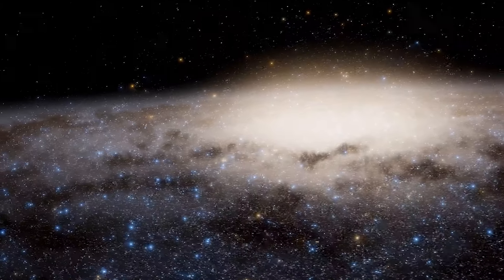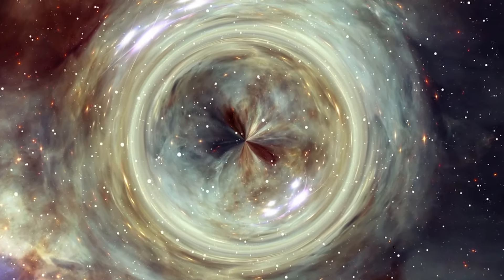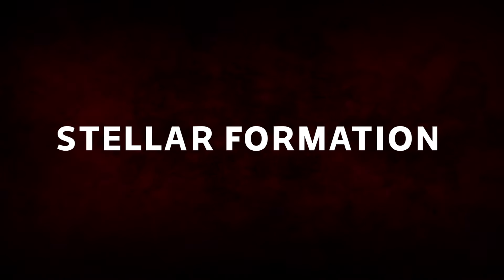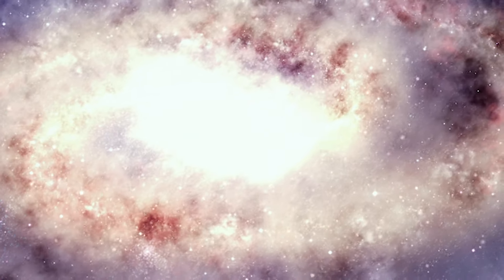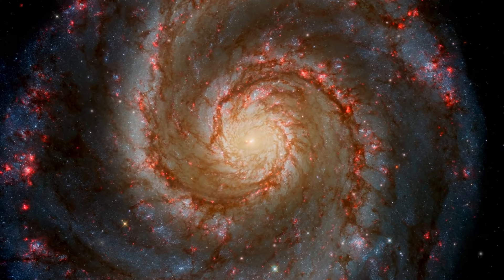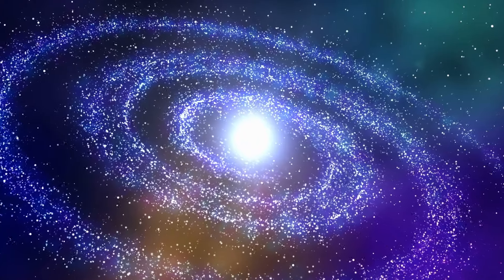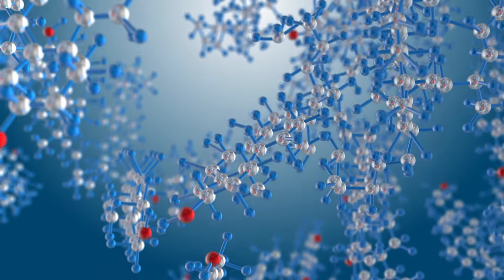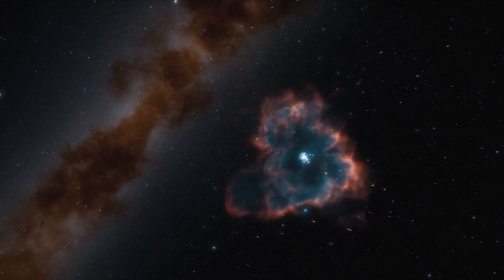What kind of Scary & Gigantic Things lies inside Andromeda Galaxy?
Whenever you hear Andromeda Galaxy, the first thing that might come in your mind is of the galaxy that is closest and in the path of collision with our Milky Way Galaxy.
But do you know what lies within the Andromeda Galaxy?
What kind of Black Holes are located there?
What are Globular Clusters?
How chemical composition works in spiral vs elliptical galaxies?
What are satellite Galaxies?
What is the role of this invisible matter?
What kind of stellar formation does this galaxy have?
Today in this video, we will be discovering some intriguing facts about Andromeda!

In today's video we look at What kind of Scary & Gigantic Things lies inside Andromeda Galaxy?

Inspired by ENR, Space Matters, The Space Race, What If, AstroKobi, and Factnomenal.

Inspired by Journey to the Andromeda Galaxy Faster Than the Speed of Light! (4K)

Inspired by The Andromeda And Milky Way Galaxy Collision has Begun. Should We Worry?

Inspired by Journey to the Andromeda Galaxy [4K]